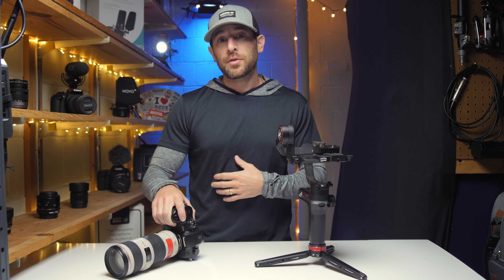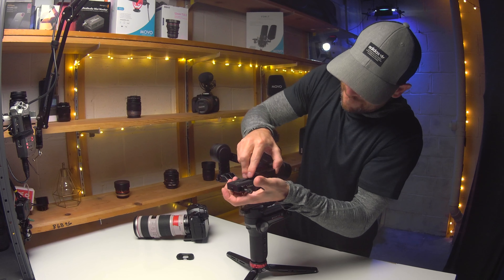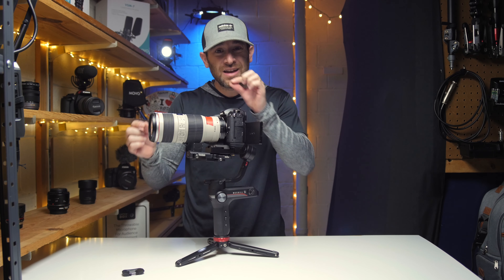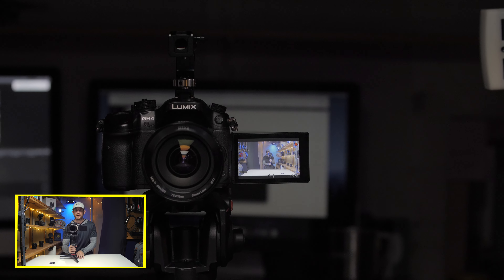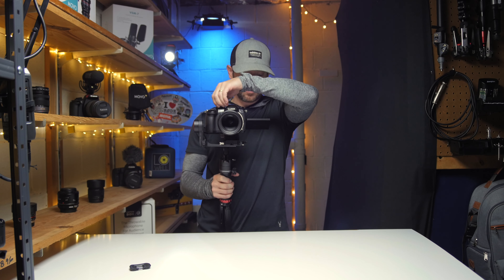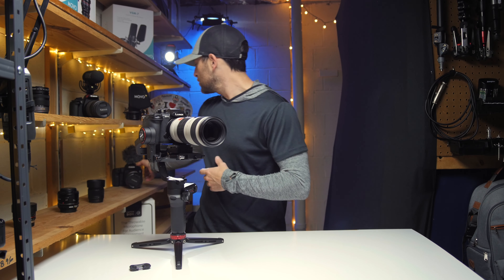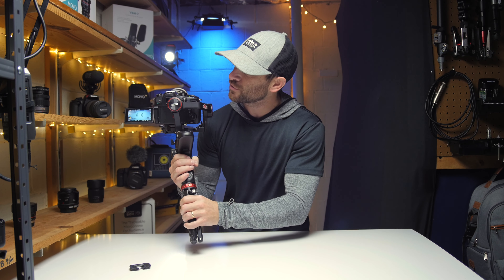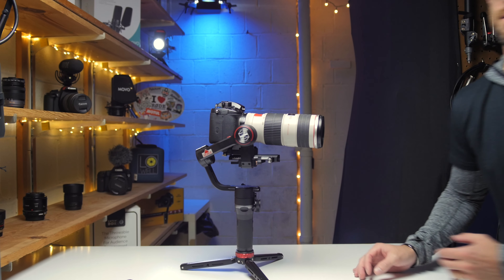GH5 + 70- 200mm + Weebill S // WILL IT BALANCE??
I recently got a question regarding the Zhiyun Weebill S and if it could balance the GH5 + the Canon 70-200mm. Welp this video answers that question.

TreyLowell.com

00:00 - Intro
00:24 - Gh5 + Canon 70-200mm + weebill S broll montage
00:33 - Tips and Tricks before balancing your gimbal setup
01:32 - How to balance this heavy setup
03:10 - Recording for the first time with the gimbal setup
05:10 - YES It will balance (plus my opinion)
06:00 - More Tips and opinions on the rig